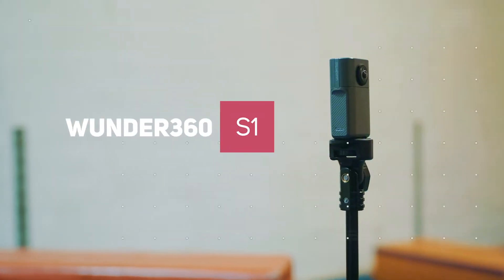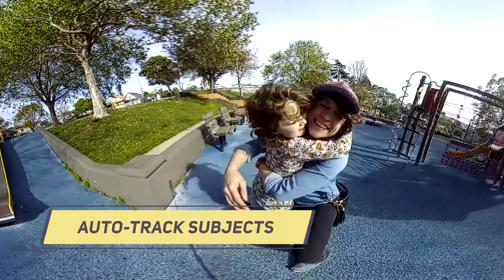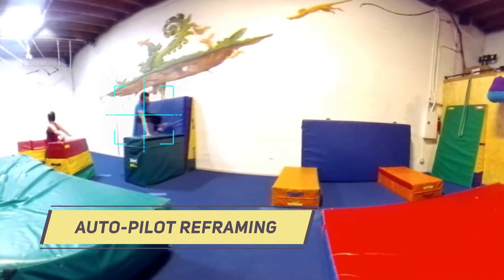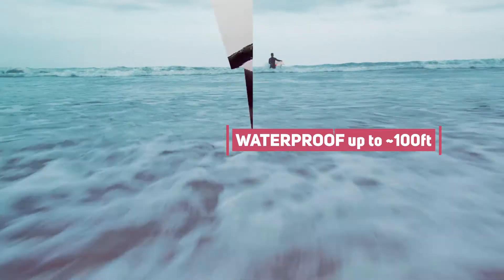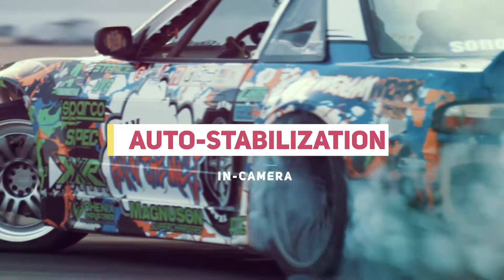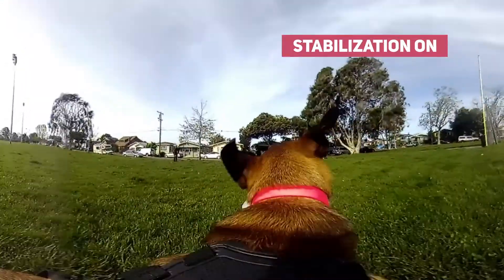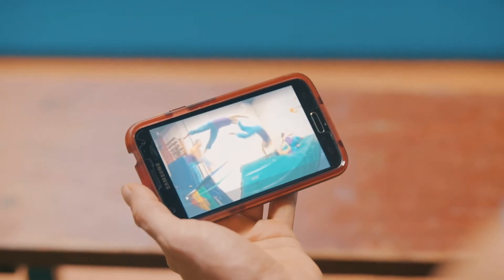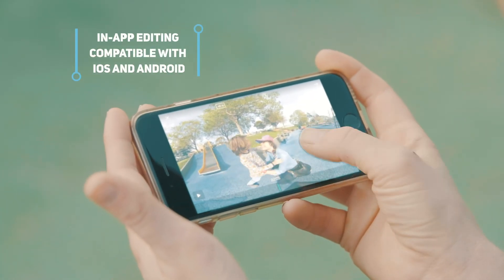Introducing Wunder360 S1 （60s version）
We're so excited to welcome the Wunder360 S1 camera to our collection!

It's our most powerful AI camera to date, with a dual lens 360° spherical camera allowing you to create AR / VR content, build 3D models, and so much more!

Our indiegogo campaign is launching soon, so make sure you're the first to get our updates by signing up